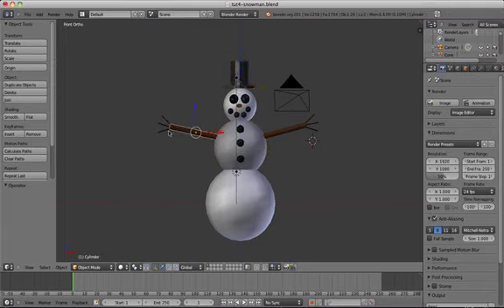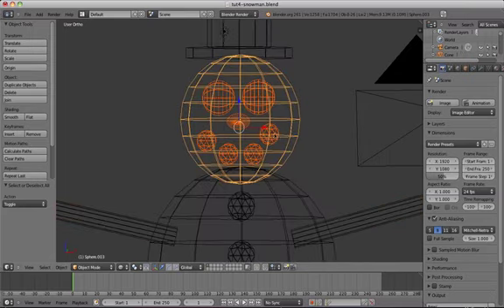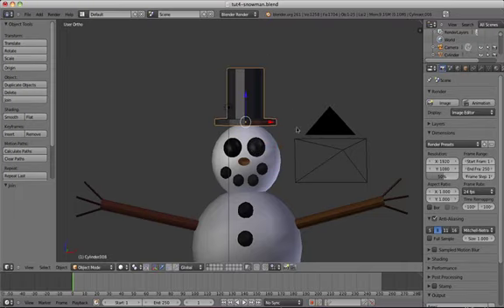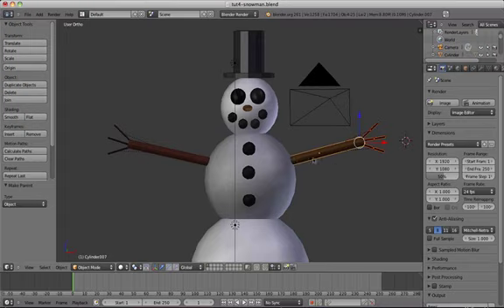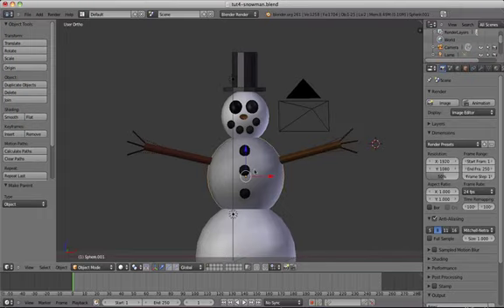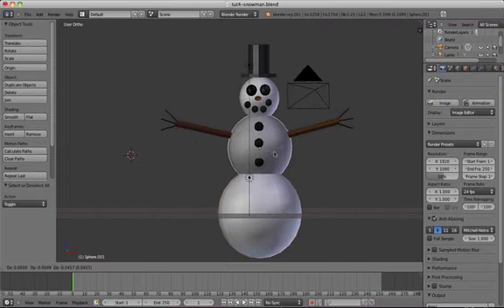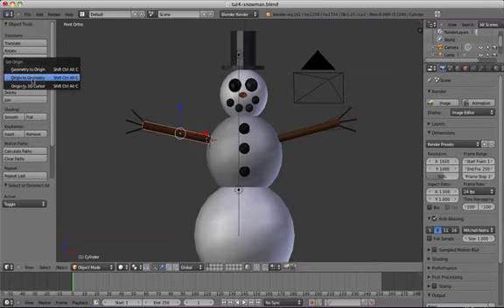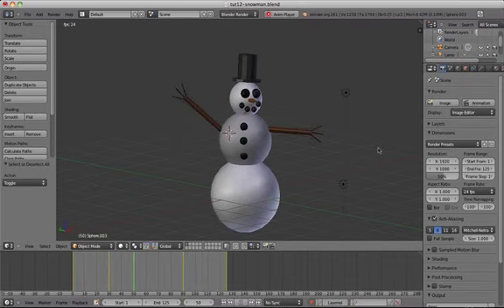Beginners Blender 3D: Tutorial 12 - Linking & Joining Objects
In this Blender 2.6. tutorial, we take a look at how to link and join objects so that they can be controlled simultaneously or independently in your animations.